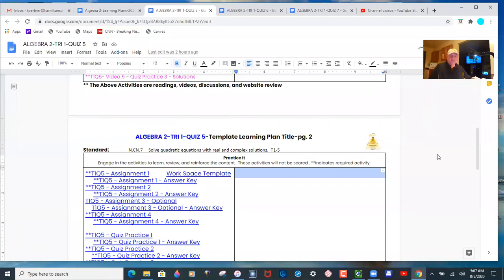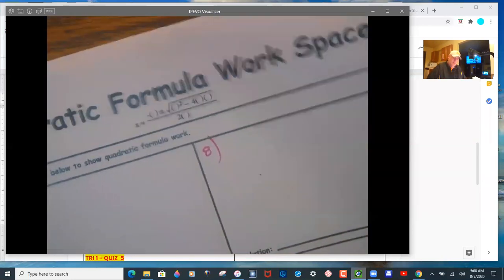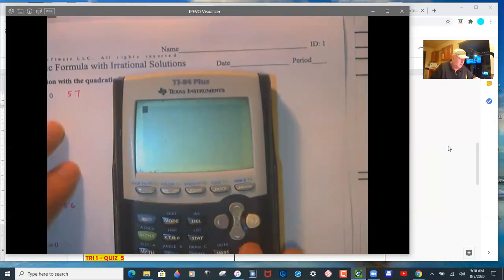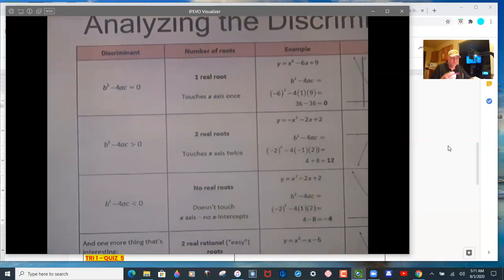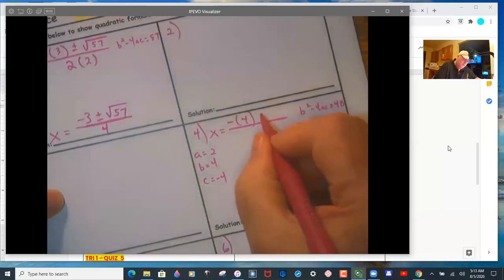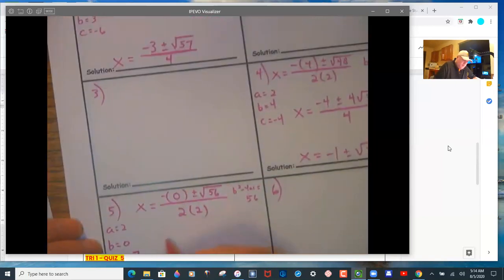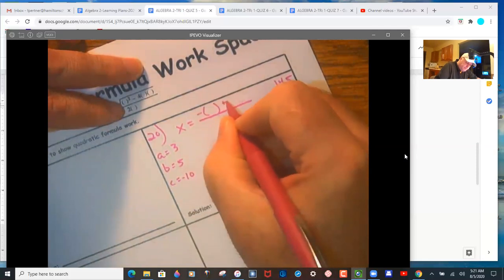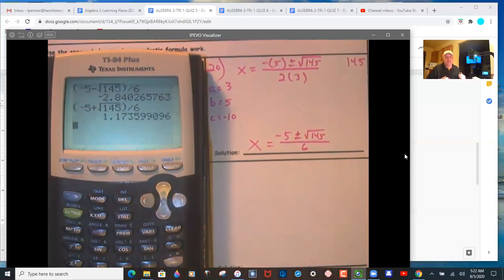Mr. Pertner-T1Q5-Quadratic Formula with Irrational Solutions